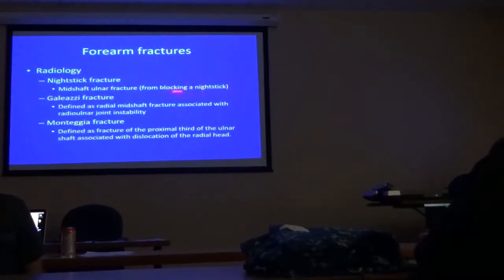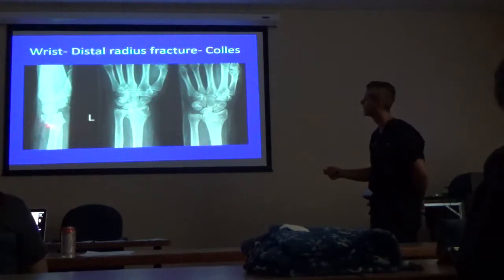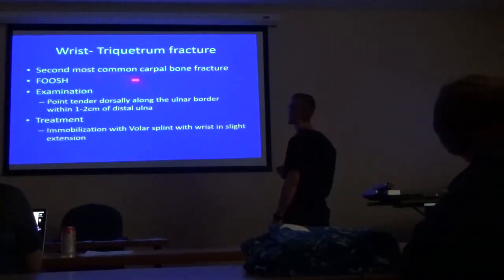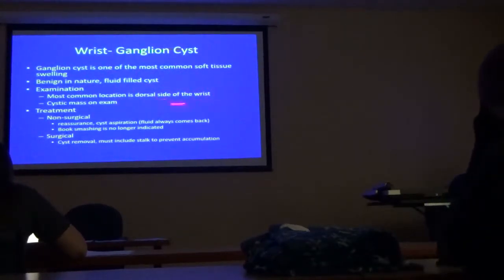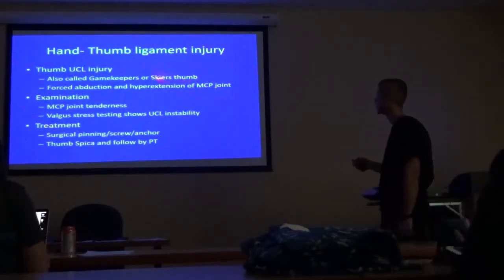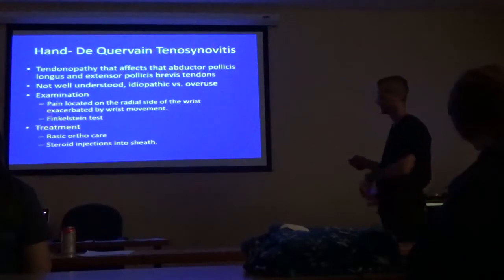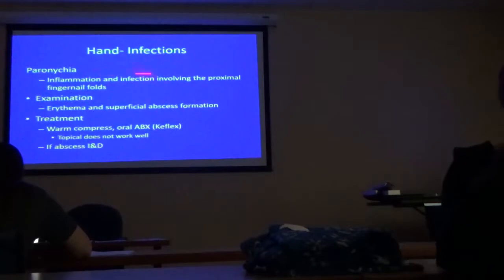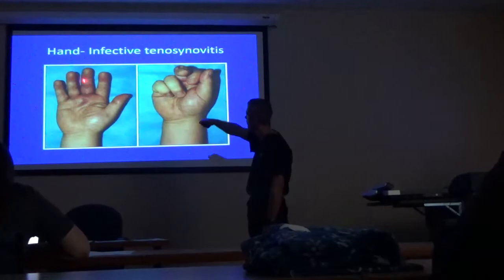Upper Extremity Pt 2